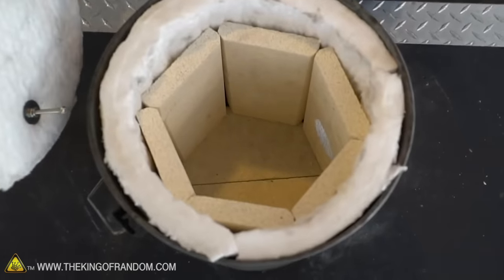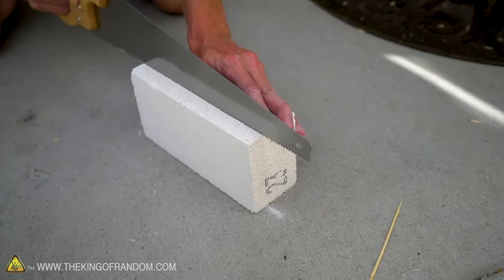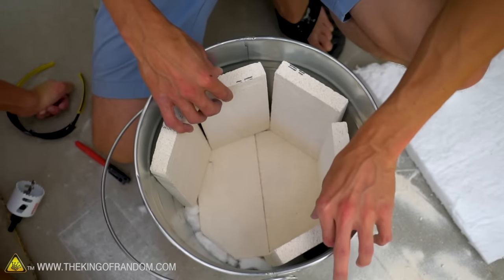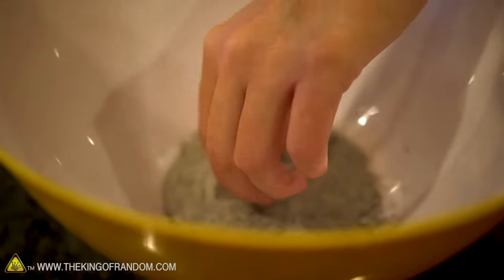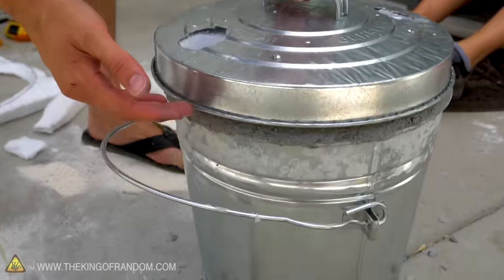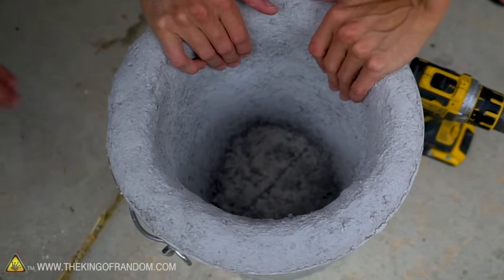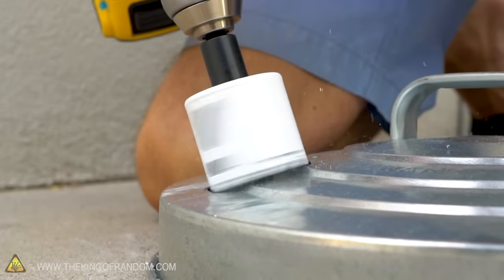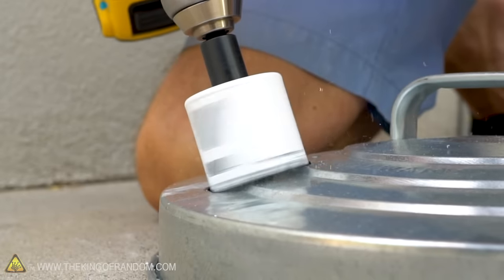Building The ULTIMATE Backyard Foundry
In this video we're taking everything we've learned about backyard metal foundries and putting it together to try and make the ultimate foundry. Grant got it started, and we're moving it forward.

Send Us Some Mail:
TKOR
63 East 11400 S # 198

✌️👑 RANDOM NATION: TRANSLATE this video and you'll GET CREDIT!